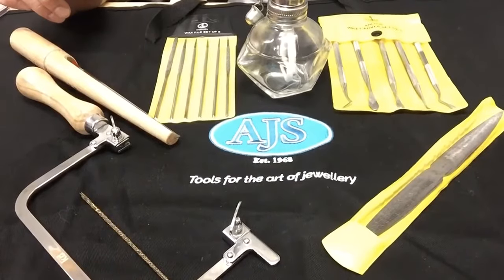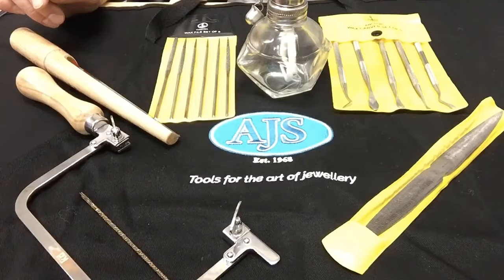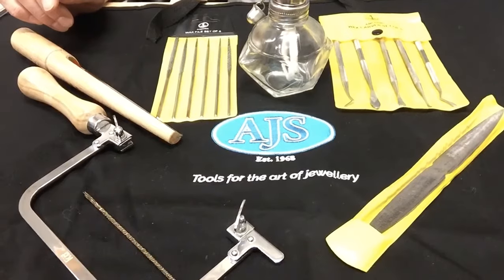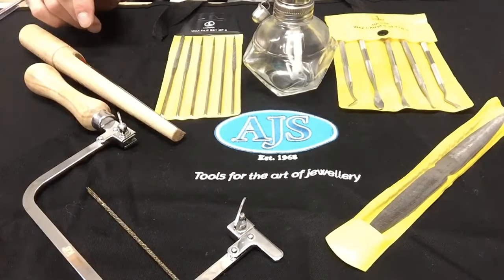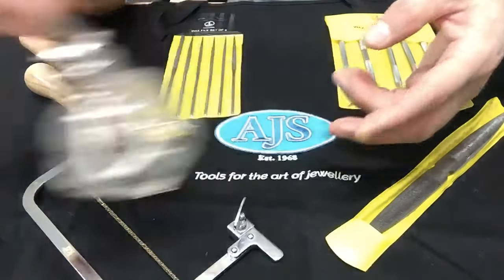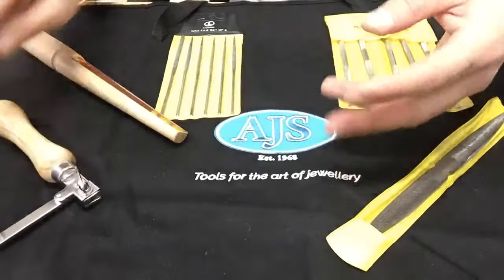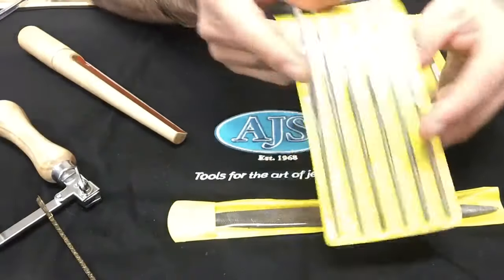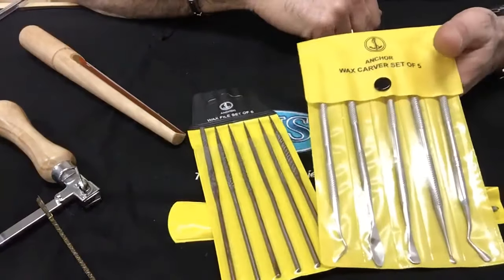Wax Working Tool Kit from Australian Jewellers Supplies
Available from AJSonline.com